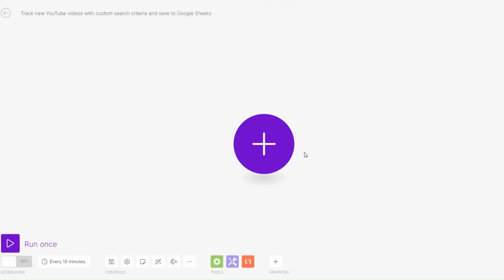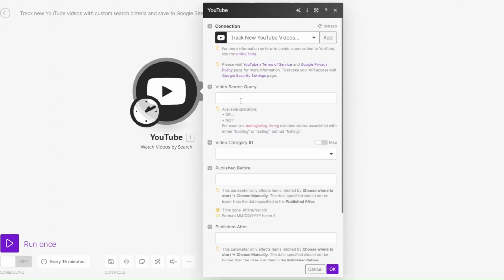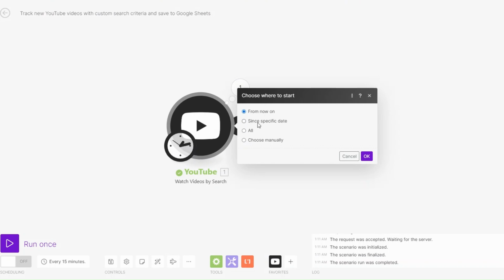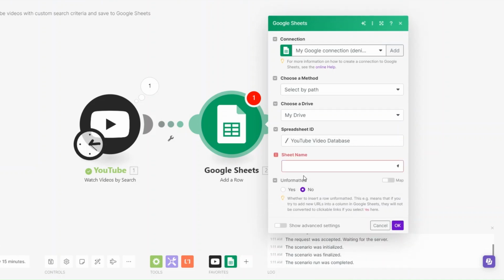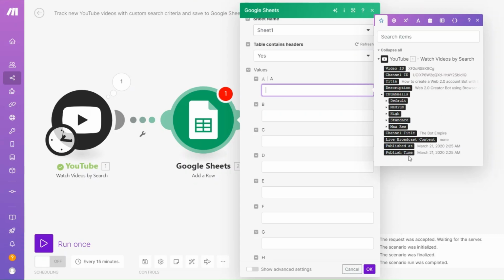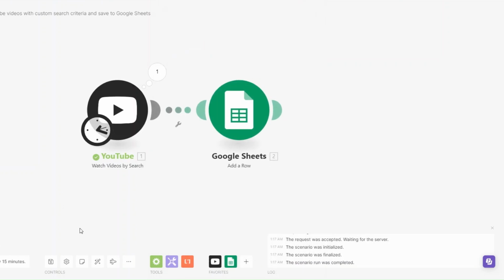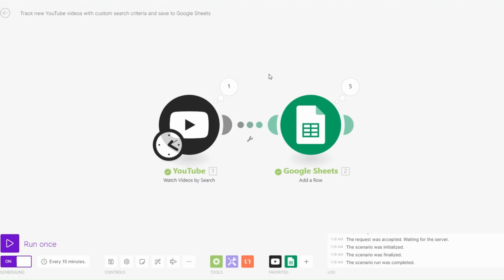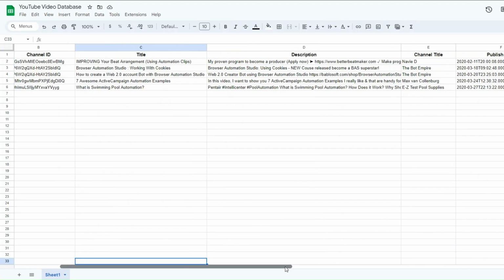Top Creators Swear by This YouTube Video Tracking Hack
Learn how to track new YouTube videos with custom search criteria and automatically save them to Google Sheets using Make.com in 2024. This tutorial will guide you through the process of setting up automated tracking and saving of YouTube videos for your convenience.

Stay organized and up-to-date with the latest video content using this innovative method. Watch now to streamline your video tracking and data management workflow!